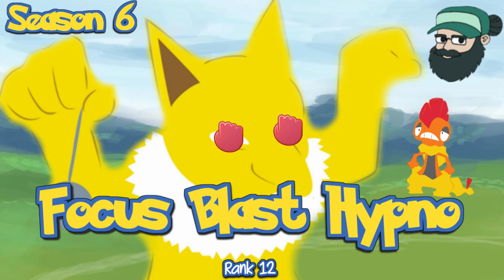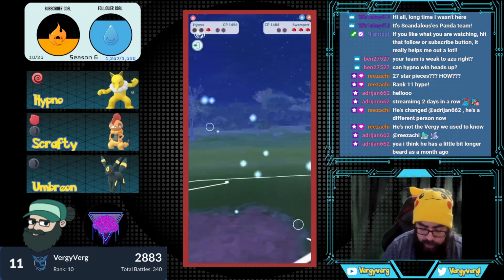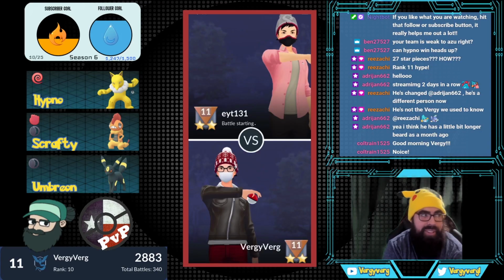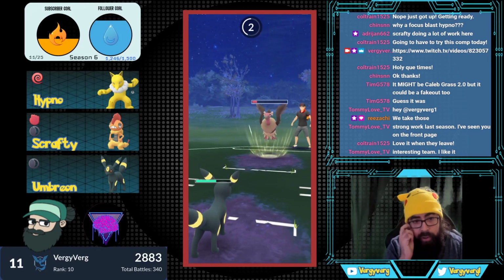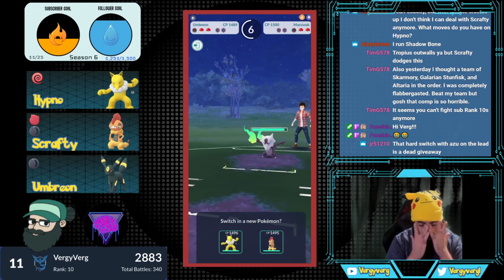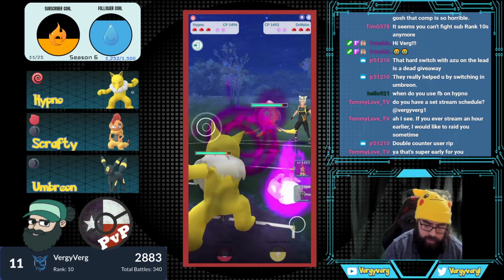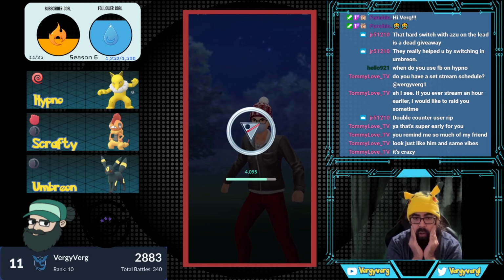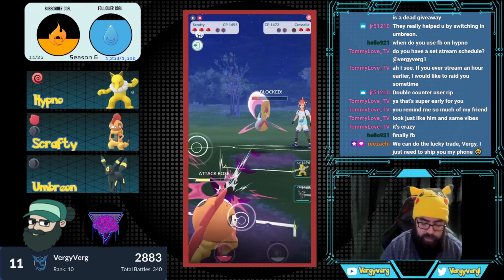FOCUS BLAST HYPNO DESTROYS RANK 12 META | Great League | Go Battle League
Hey battlers!

We are showcasing Hypno, Scrafty, and Umbreon in Go Battle League: Great League!